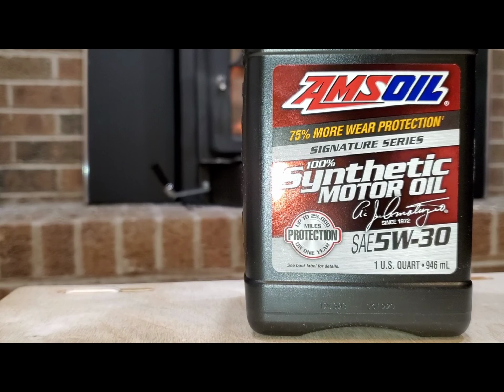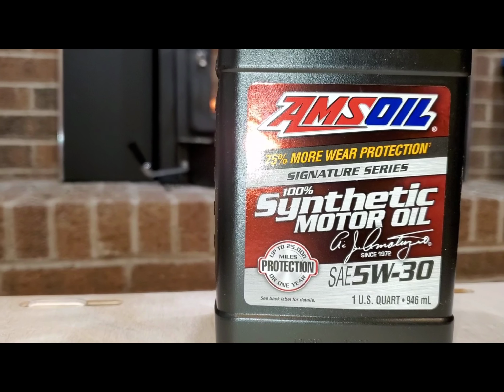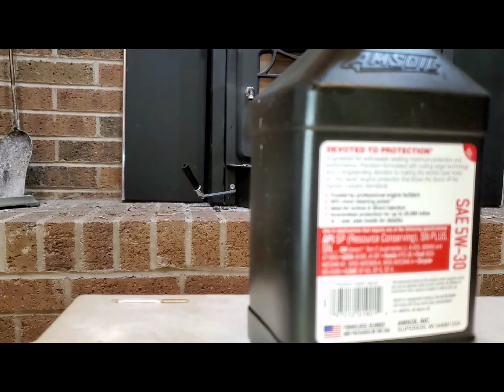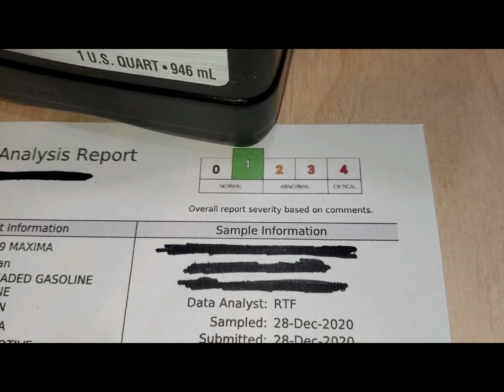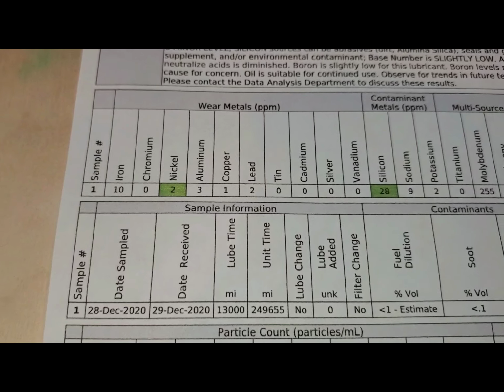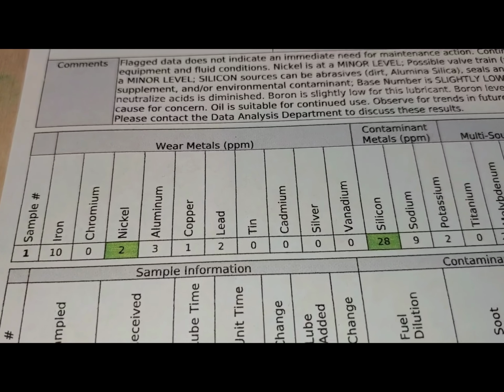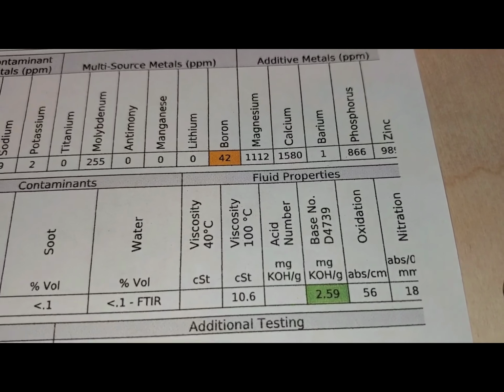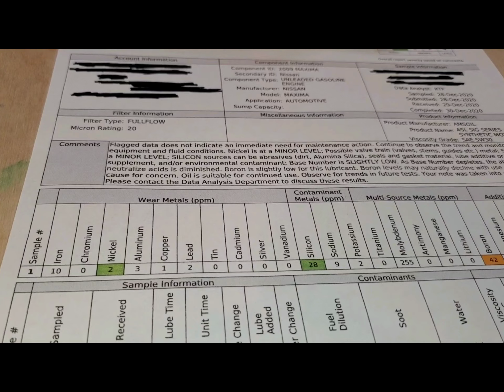Nissan AMSOIL OIL at 250k miles, oil analysis from Nissan. Best motor oil for Nissan amsoil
Honda ATF
Toyota ATF
Ford AFT
Subaru ATF
Nissan ATF
GM ATF
Chrysler ATF
mobil 1
red line
royal purple

Full synthetic vs 100% synthetic, is there a difference?? 1 - 20,000 miles Motor Oil. 5 Facts about Mobil 1 annual protection motor oil

I am independent AMSOIL dealer.